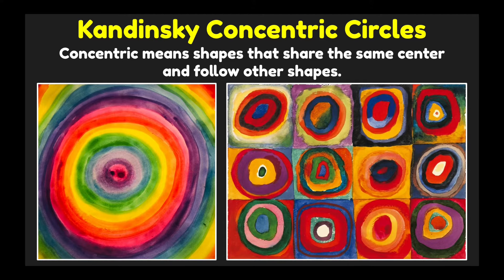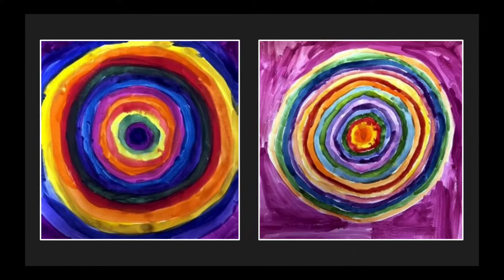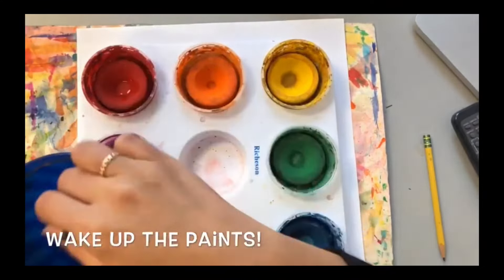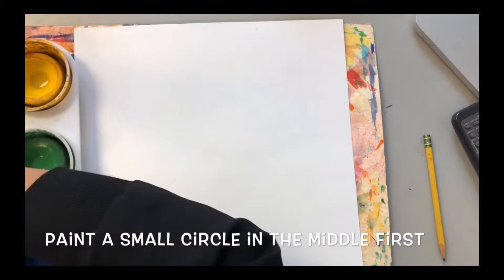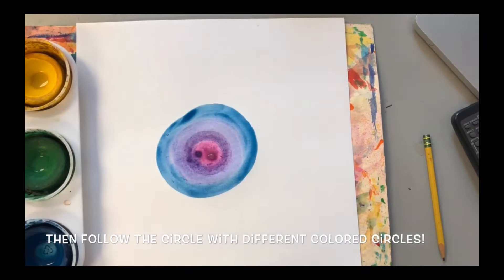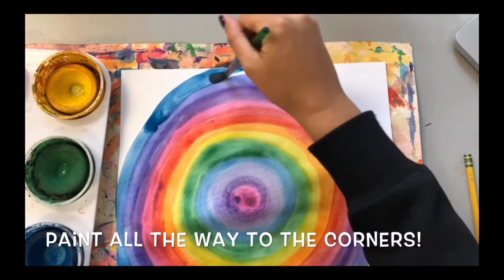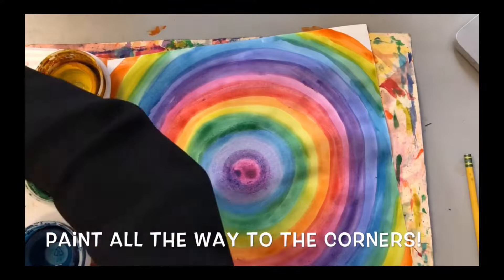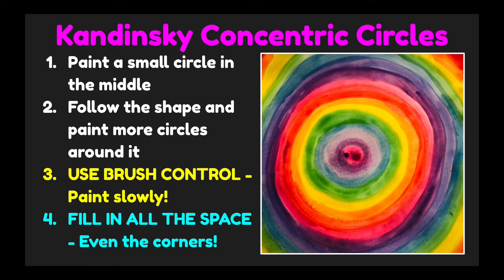Kandinsky Concentric Circles